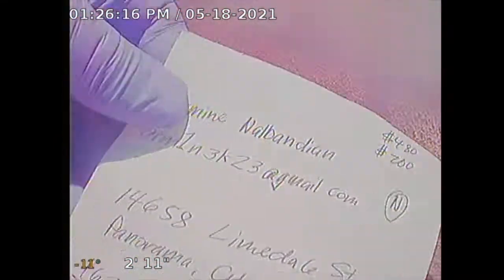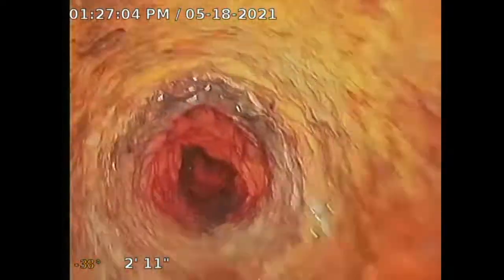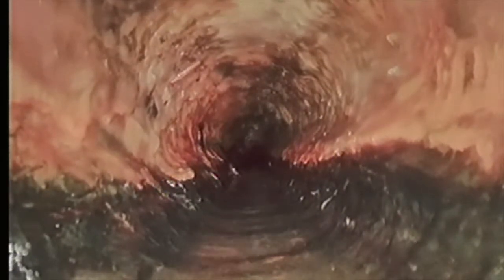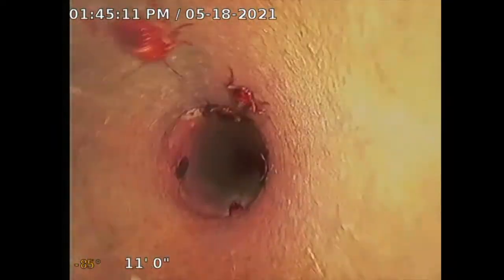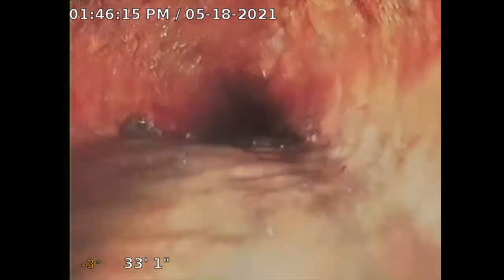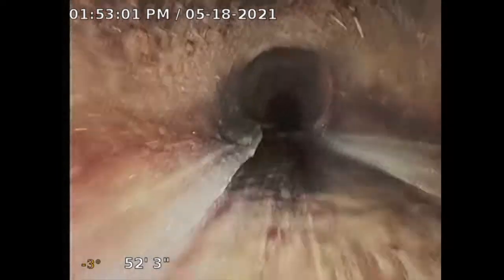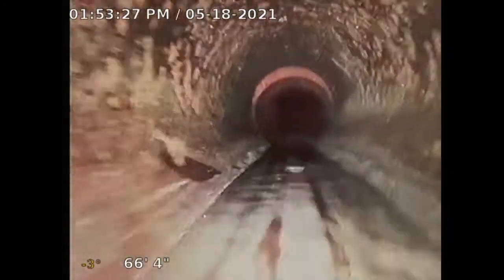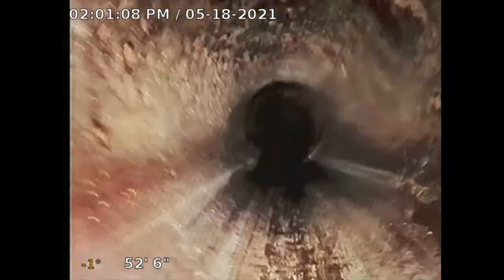14658 Limedale Sewer Inspection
Guardian Home Inspection performing a main lateral sewer line inspection on property 14658 Limedale St., Panorama City. Inspector first used 2" clean out located at rear near kitchen. 2" cast iron cleanout has moderate corrosion with excessive grease and gunk build up. Visible damage to exterior of pipe during foundation crawl space inspection. This lateral sewer pipe from kitchen should be replaced. Approx repair cost $800.00. Inspector switched sewer inspection to main vent 3" vent stack on roof. Main sewer vent stack is Transite which transitions to cast iron. Cast iron sewer lateral pipe has moderate corrosion build up. Approximately 38 feet out main sewer line transitions to clay pipe. Clay pipe has few joints that had minimal tree root intrusion which did not seem to concerning. Approximately 80 feet out there is a blockage/occlusion which may be caused by damage joint allowing tree root intrusion. Inspector located blockage and the damaged joint in question is located at front lawn about 3.5 to 4.5 feet deep. Guardian Home Inspection consulted with licensed plumber and gave an estimate for spot repair of main sewer for damaged/block joint.